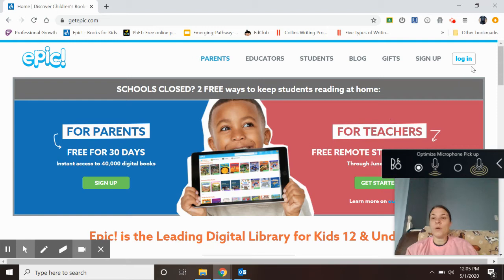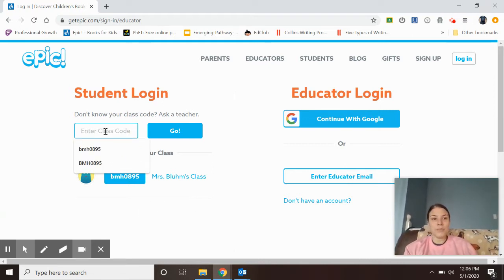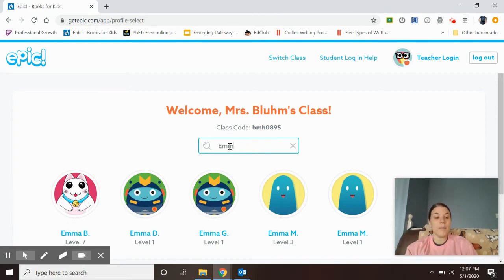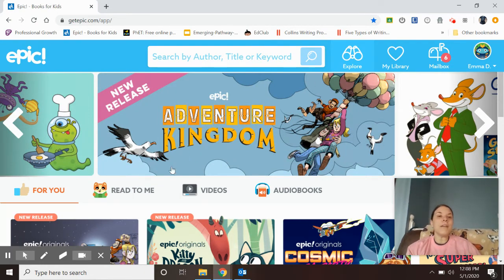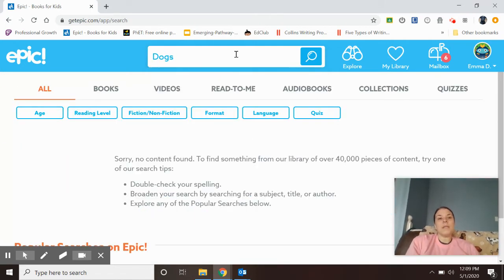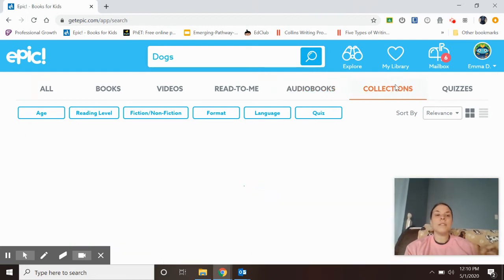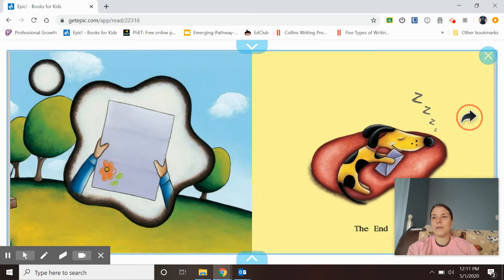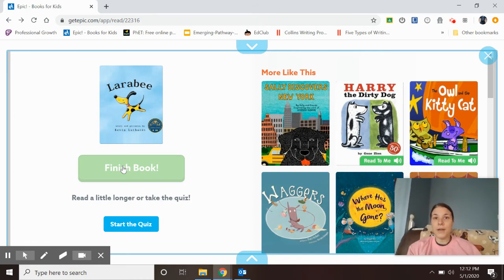EPIC! K-2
This video walks through how to log on to the Epic! Reading website.